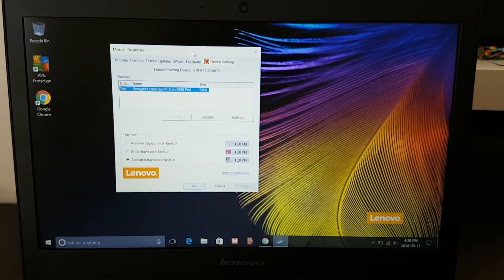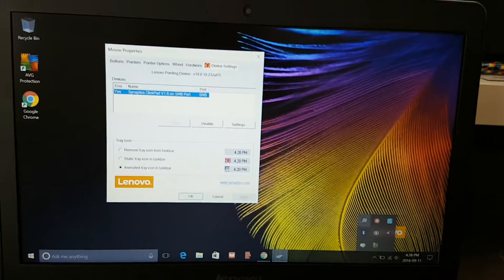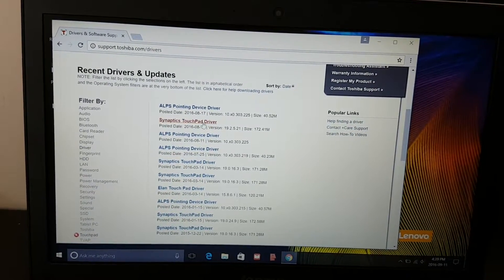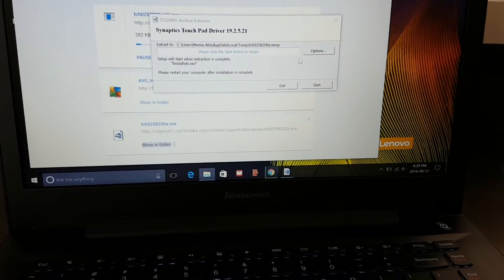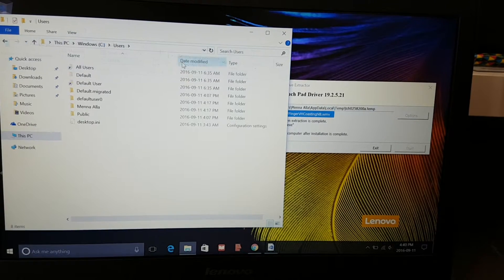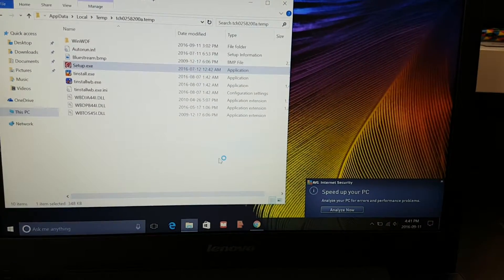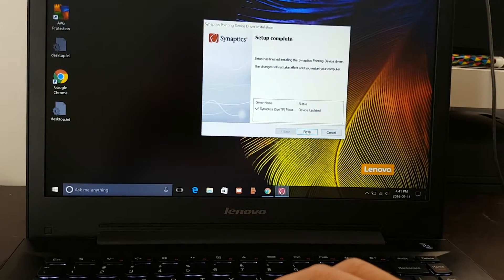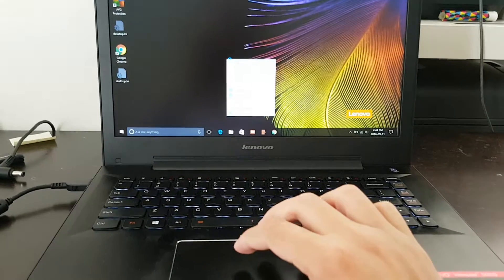How to make double finger click work on touchpad LENOVO laptop synaptics